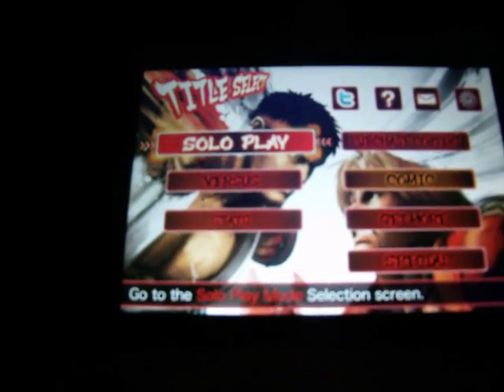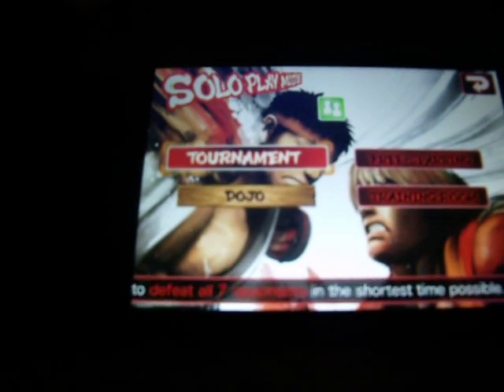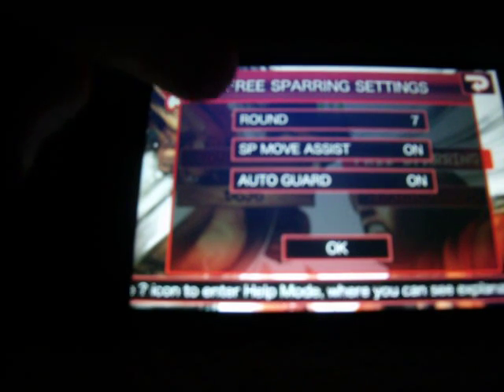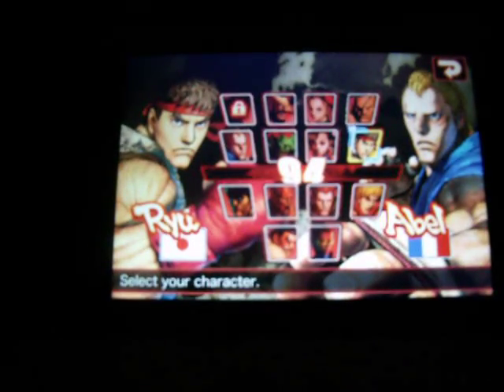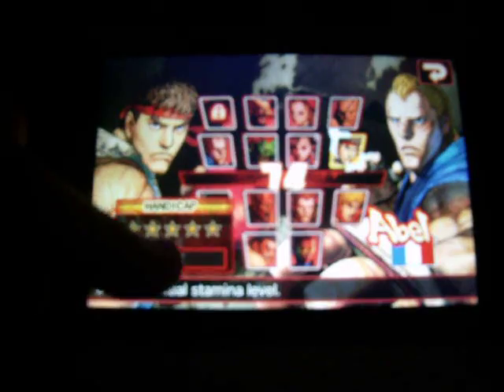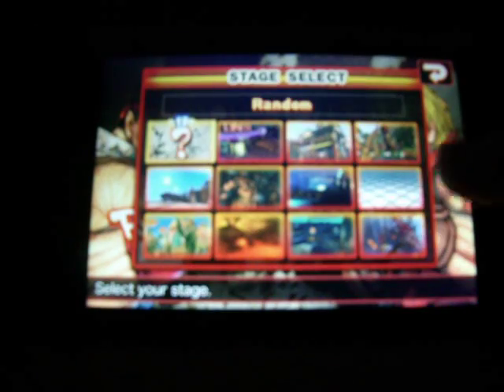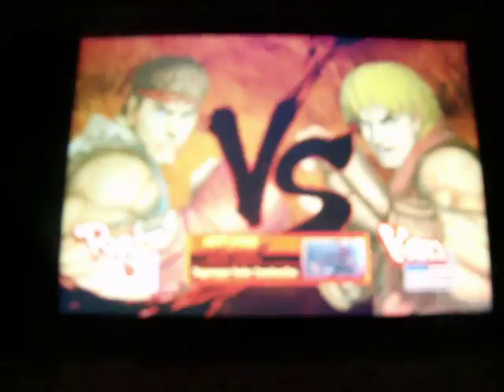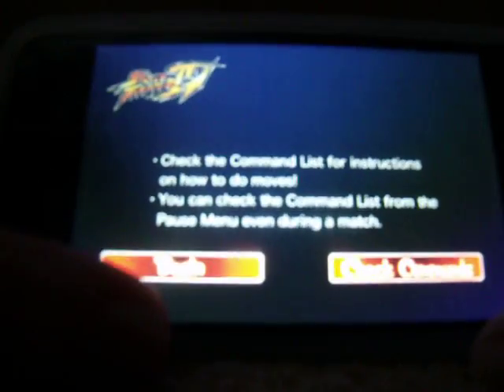Ipod/iphone street fighter 4 app review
an app review on the classic arcade fighter street fighter IV. Tells you about the gameplay loads of other things.